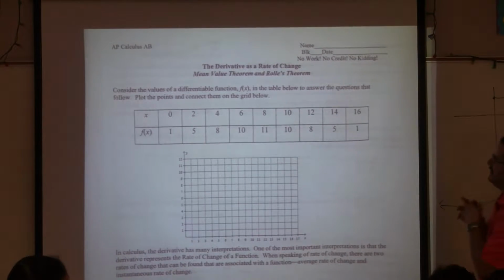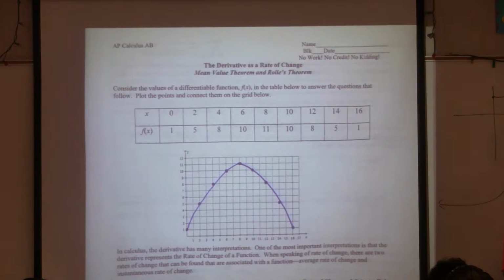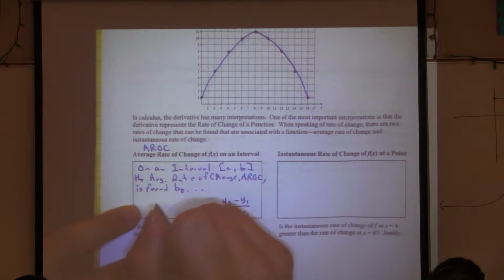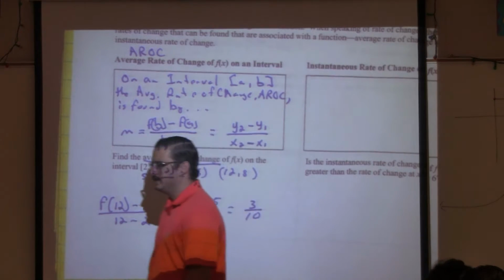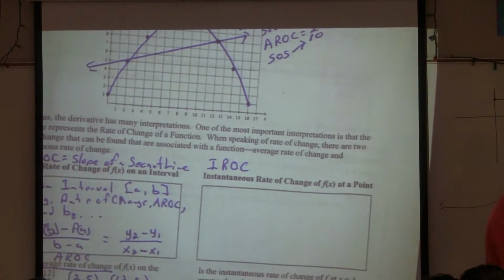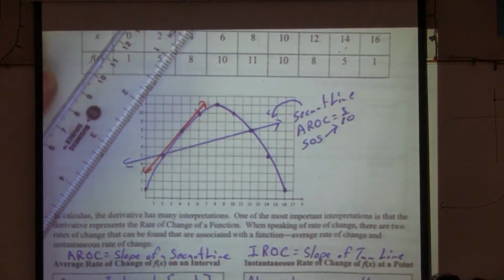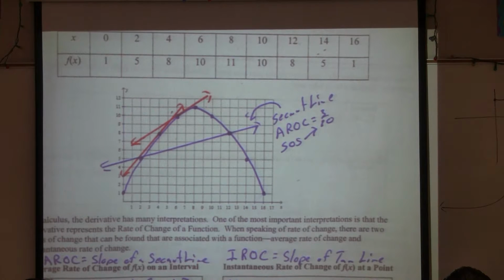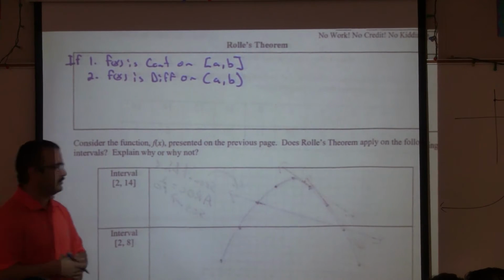1-27-17 Rolle's Theorem Part 1